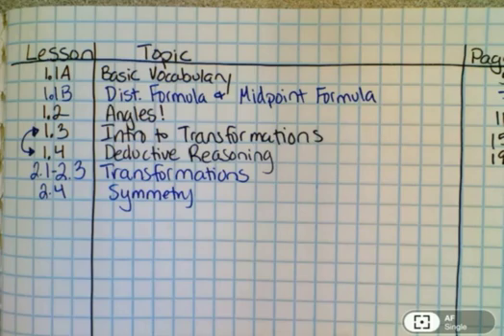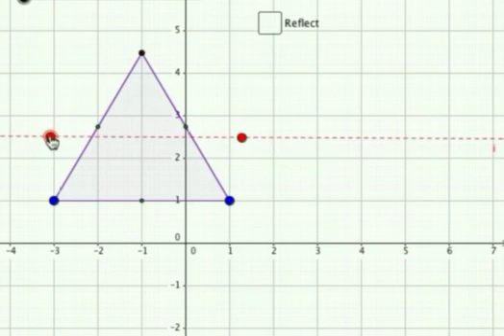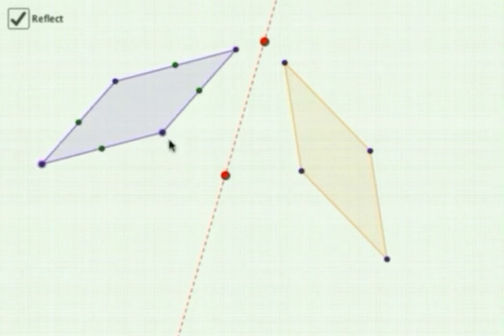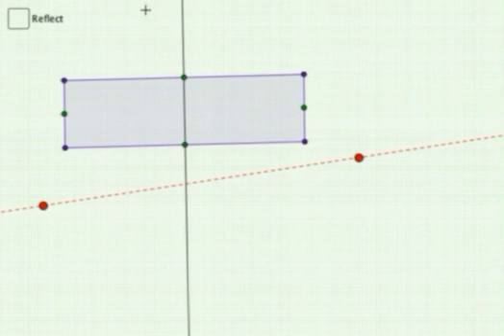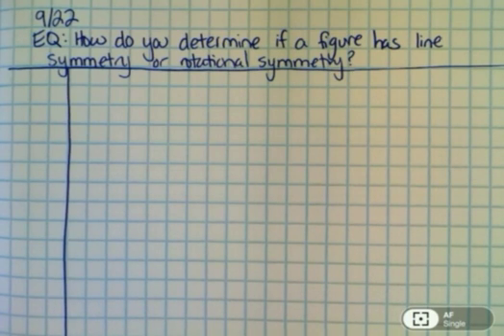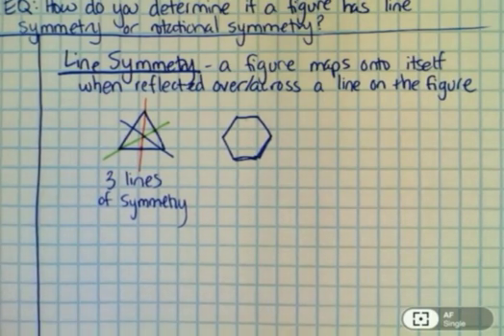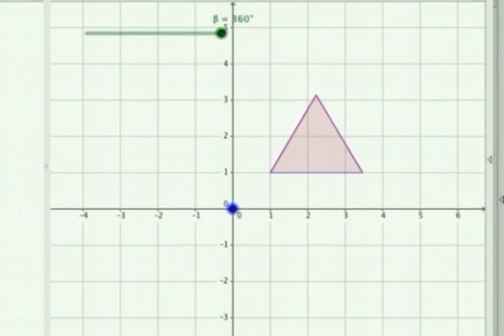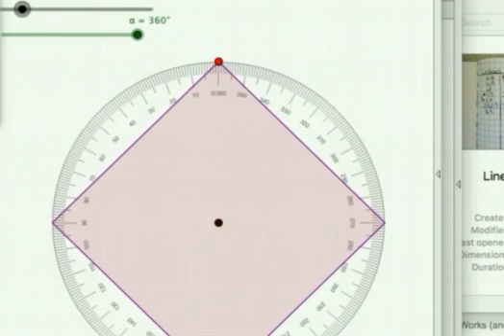1 7 Symmetry